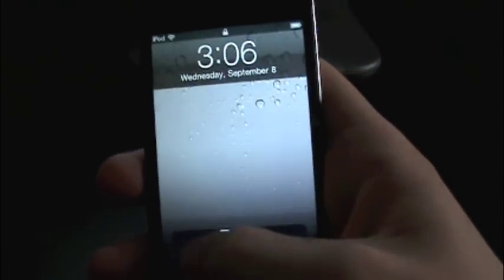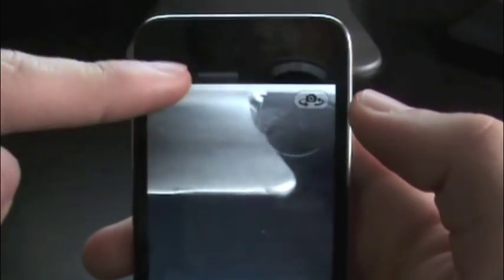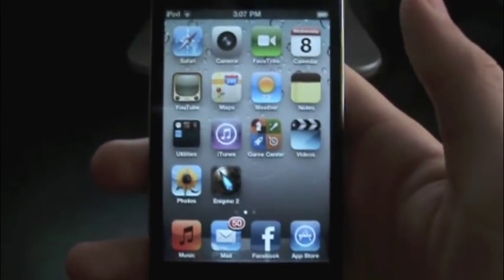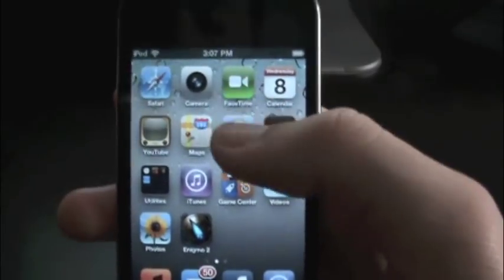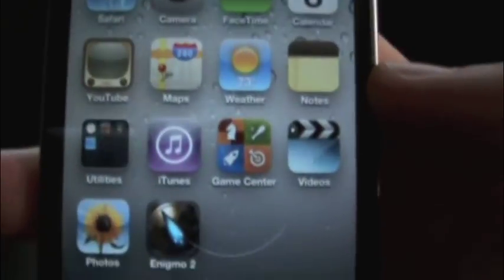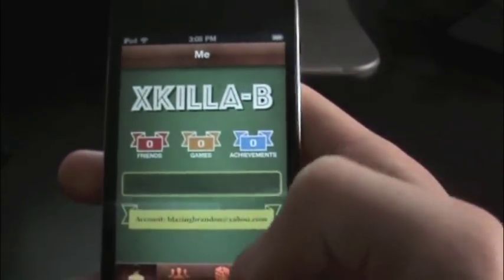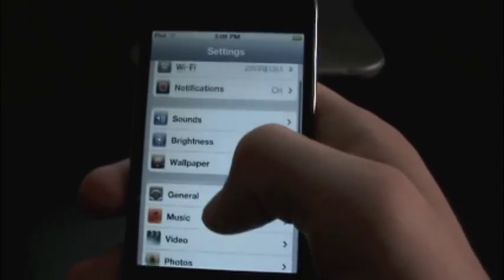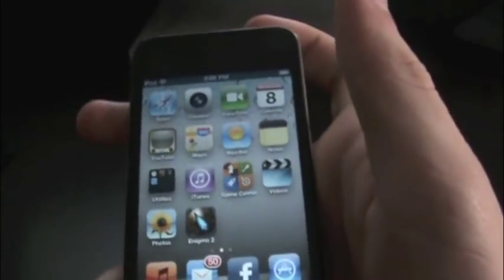iPod Touch 4G: Hardware & Software Walkthrough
Here is a walkthrough on the iPod Touch 4g from the outside to the inside, enjoy!